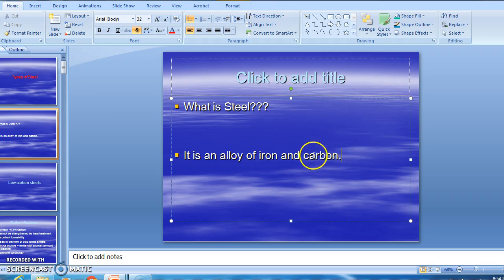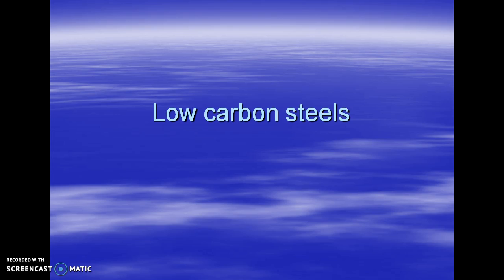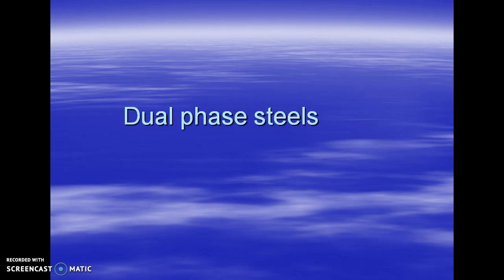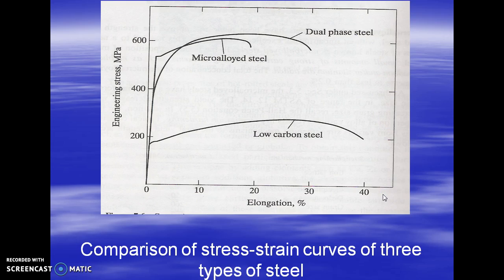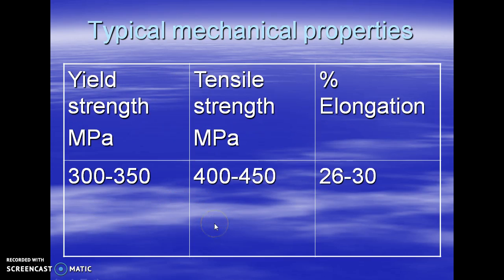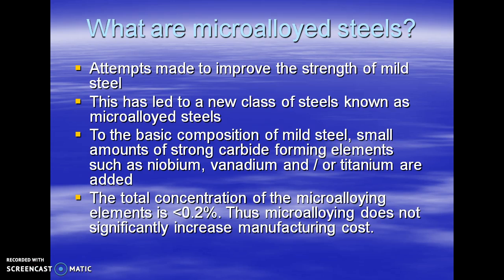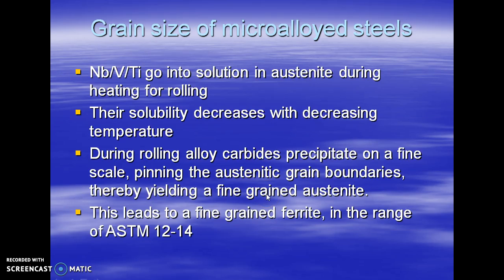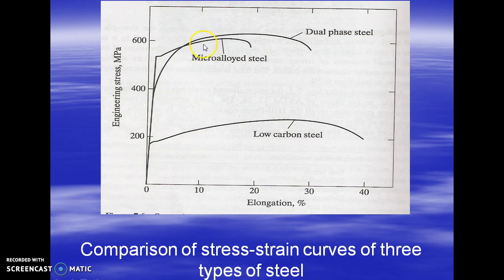types of steel